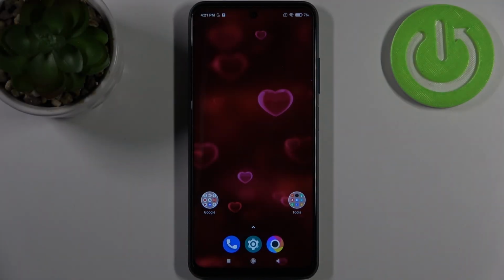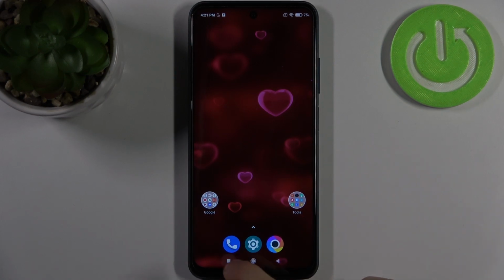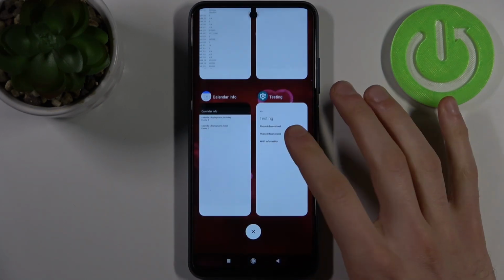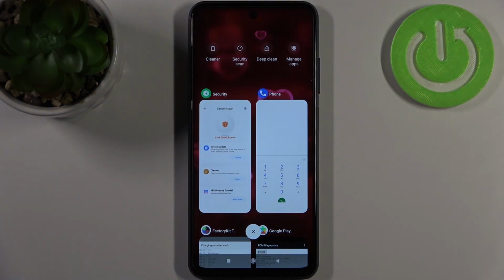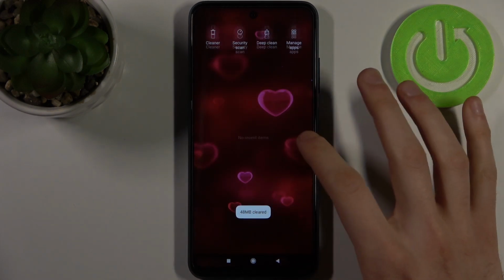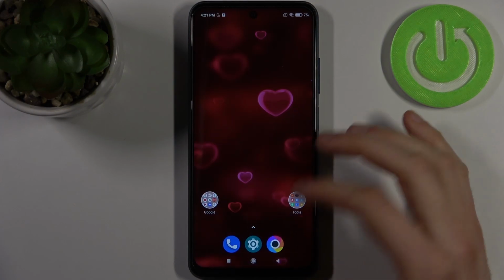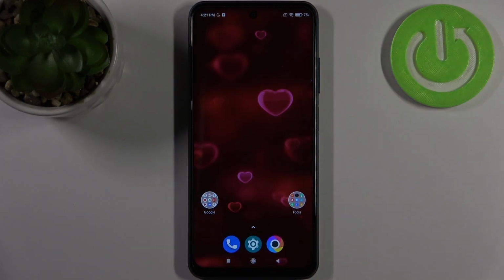How to Turn Off Running Apps on POCO M3 Pro - Disable All Background Apps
Find out more info about POCO M3 Pro:
If you have noticed that your XIAOMI Poco M3 Pro has slowed down significantly, you should check if it is not caused by too many apps running in the background. If you run an application and then minimize it, it does not mean that the application is disabled - the application is running all the time in the background and may slow down your device. Follow our steps, find out where to find all background applications and how to close them successfully. We will show you how to close individual applications and how to quickly and efficiently close all running apps on XIAOMI Poco M3 Pro. If you are looking for more methods to optimize your POCO M3 Pro then go to our YouTube channel and watch tutorials created by our experts.

How to turn off running apps in POCO M3 Pro? How to deactivate apps in POCO M3 Pro? How to turn off applications in POCO M3 Pro? How to close all running apps on POCO M3 Pro? How to speed up POCO M3 Pro? How to disable all running apps on POCO M3 Pro?